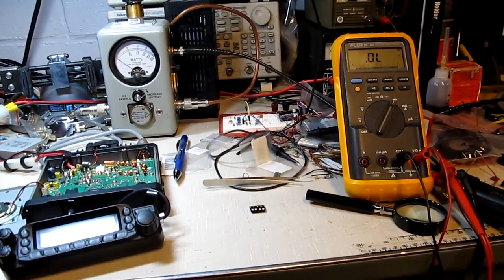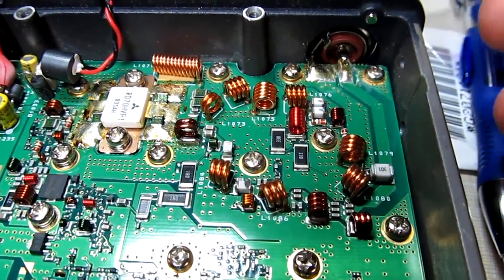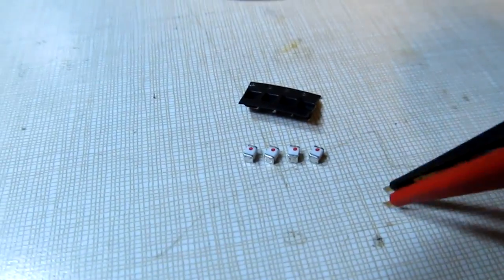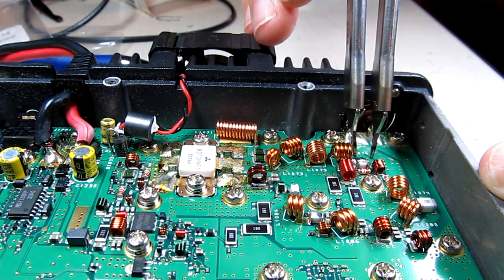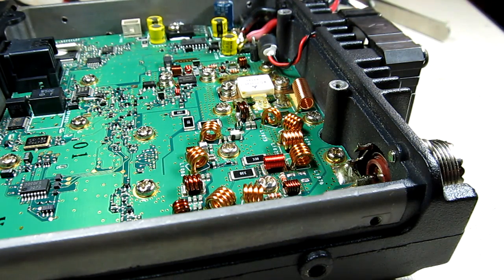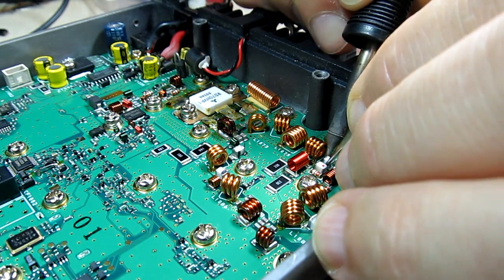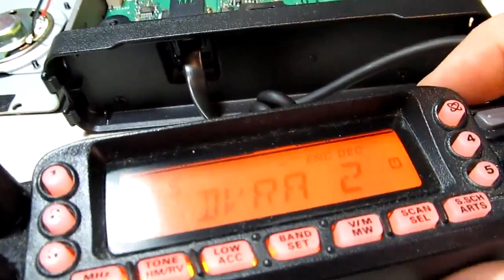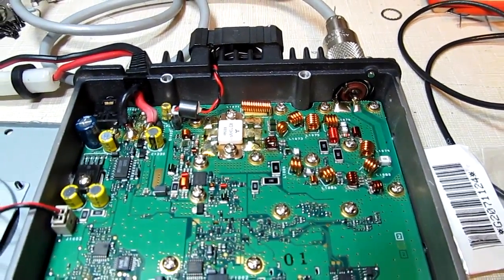#117: Repair Log, Part 2: Yaesu FT-7800 Dual Band FM Transceiver, fixed 2m tx problem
This is part two of the repair video for the Yaesu FT-7800 dual band transceiver.  For part one, see the link below this text. The faulty PIN diodes turned out to be discontinued.  A viewer of the part 1 video suggested that the successor radio (FT-7900) is very similar and uses a different part number for these PIN diodes.  Further investigation revealed that this part of the circuit design is essentially identical, so I ordered the diodes used in the 7900.  This video shows the replacement process and bench check for 2 meter transmit operation.  I deeply apologize for the lousy camera angle and video work at about the 9 minute mark.